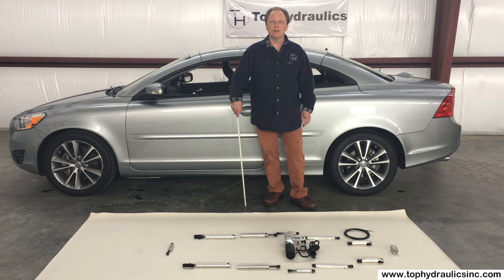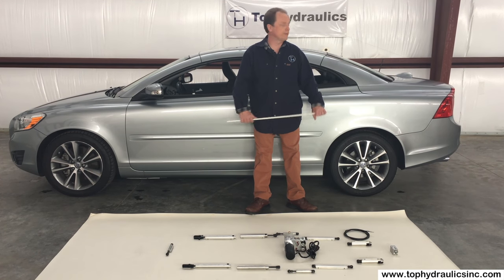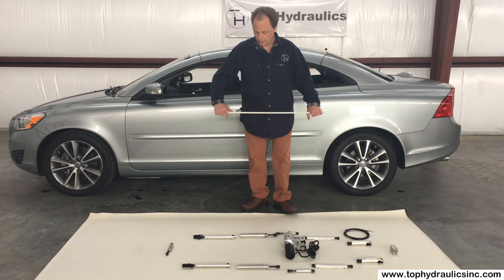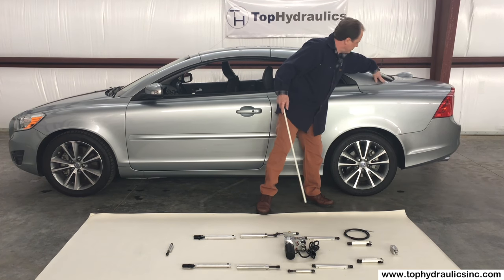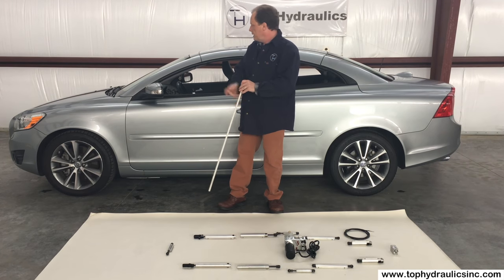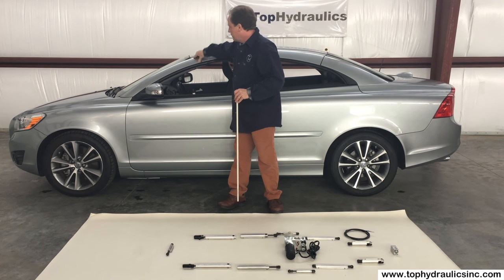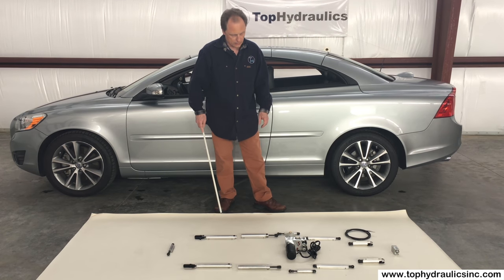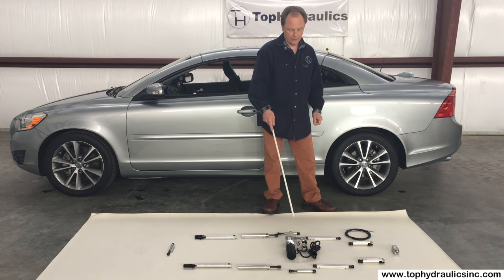Volvo C70 - How to Replace the Convertible Hydraulic System - Chapter 1 - Introduction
Klaus from Top Hydraulics, Inc. takes you step by step through the process of removing and replacing the convertible hydraulic system on a Volvo C70 and provides some valuable tips and insights.

Thumbnail image provided by Genchi.info